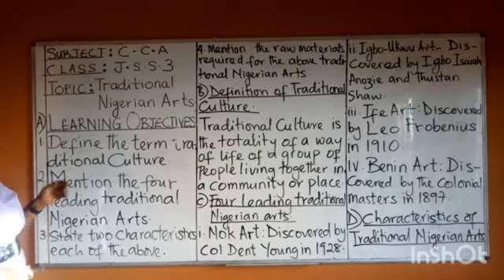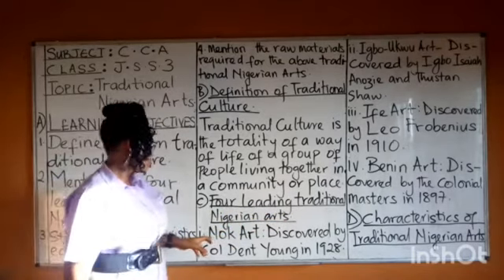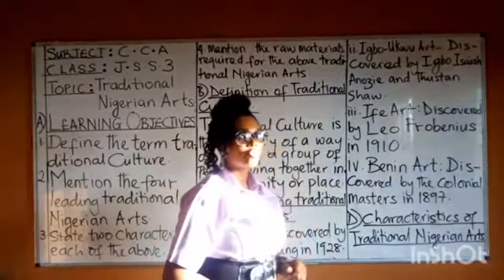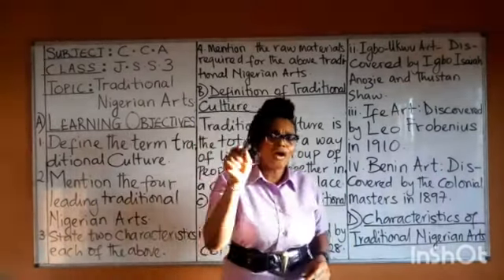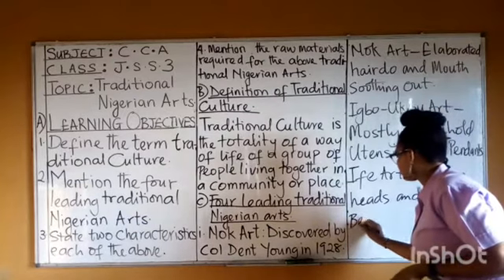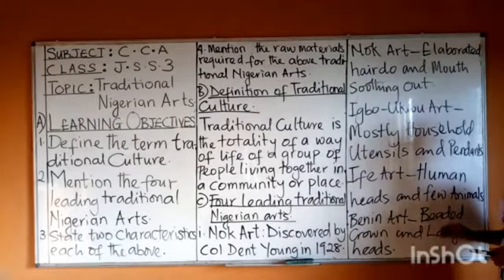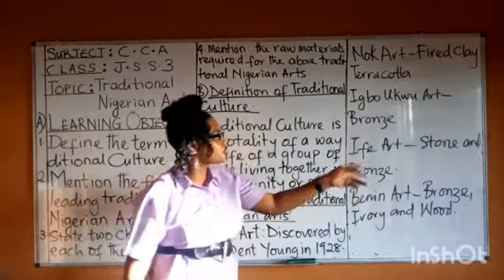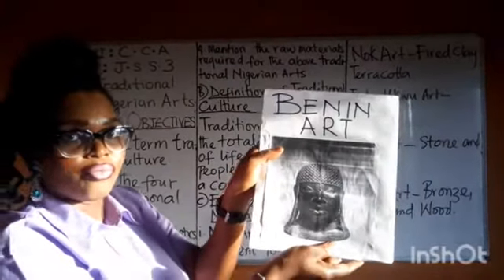CULTURAL AND CREATIVE ARTS JSS 3